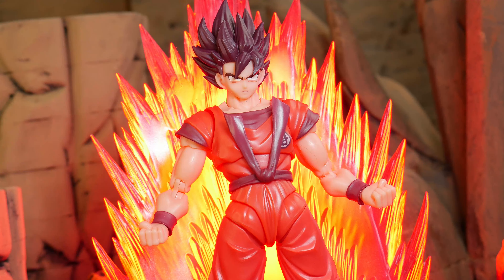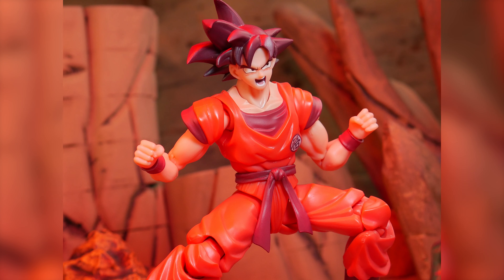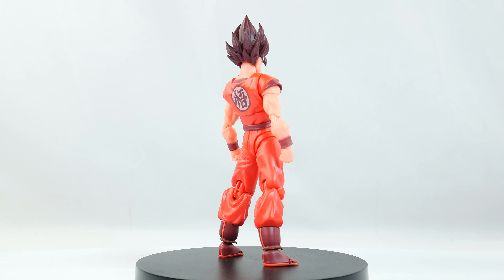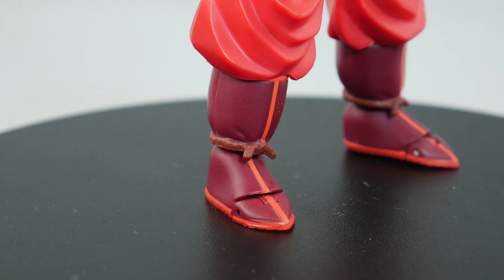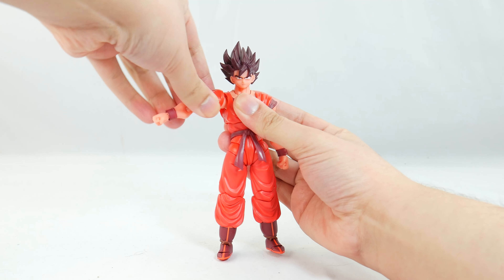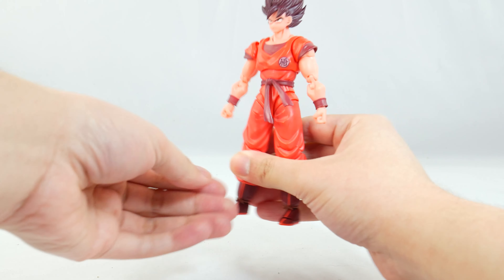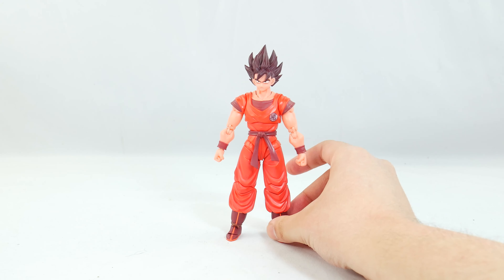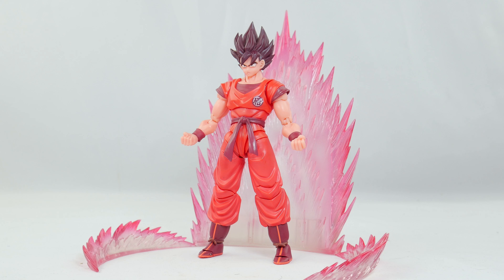S.H.Figuarts Goku Kaio-Ken 180000 Power Level ver Review | Target/Walmart Exclusive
Editors Note: I made a mistake and called the figure eighteen thousand power level. I missed a zero. It's one hundered eighty thousand. Oops.